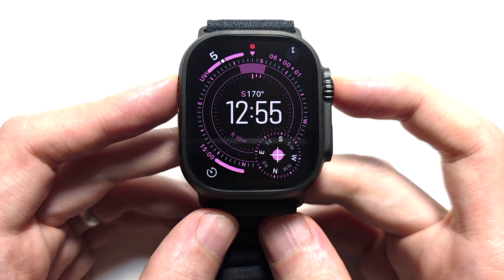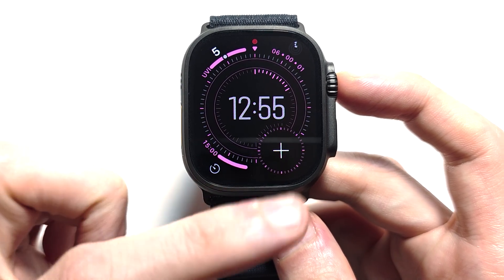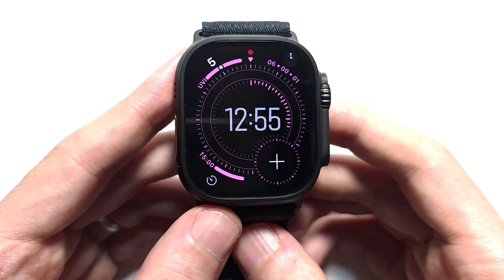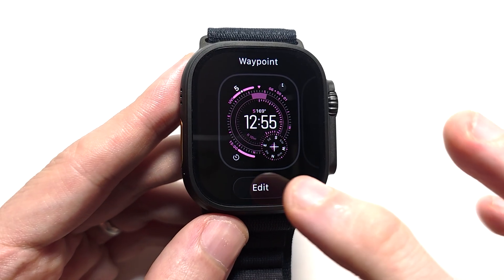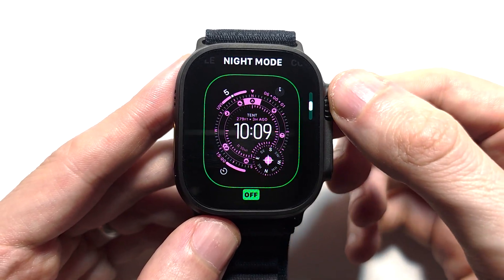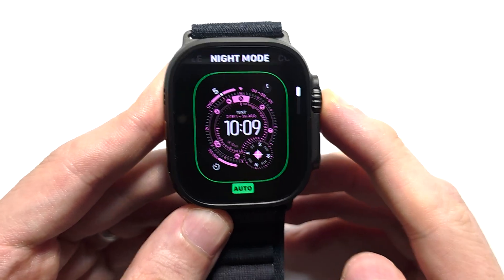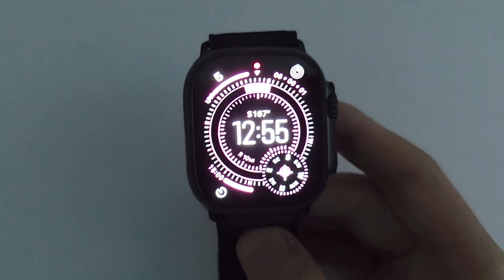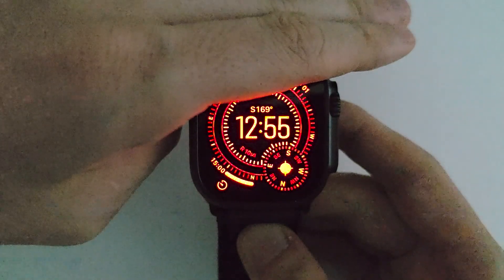Apple Watch Ultra 3: How to Turn On Night Mode!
How to turn on or off the red light Night Mode to reduce blue light on Apple Watch Ultra 3, 2, or 1.